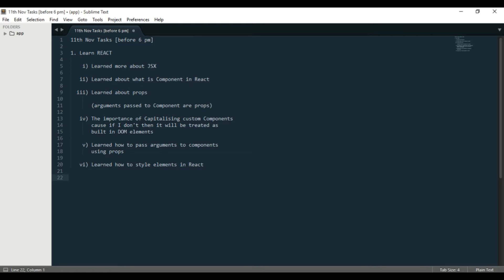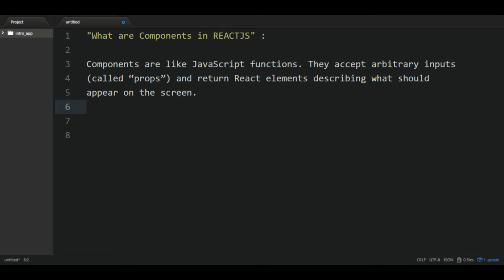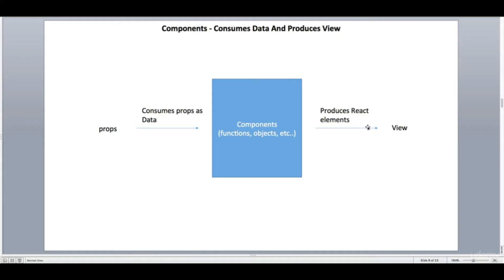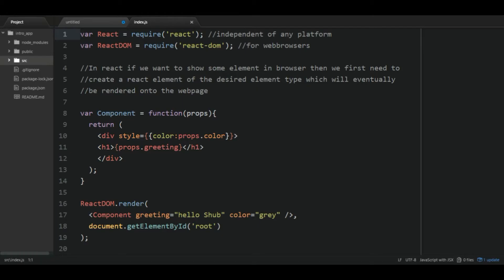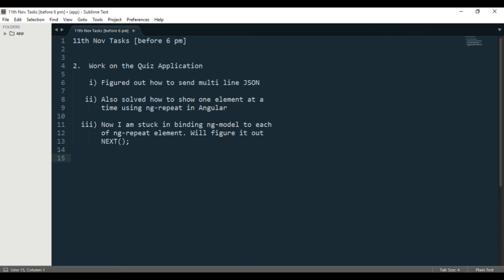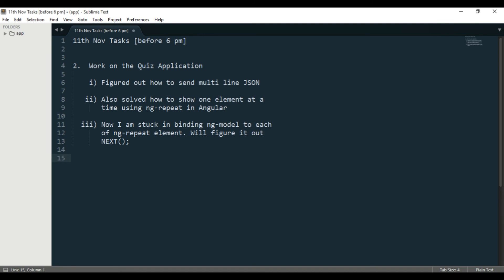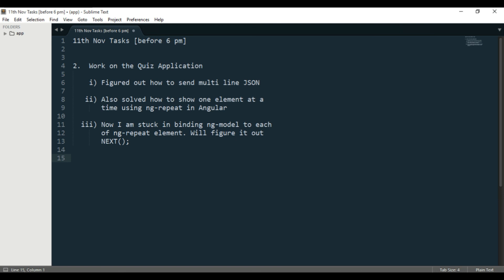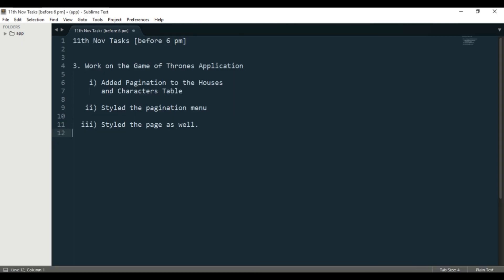React Component Pagination styling | 11th Nov.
11th Nov Tasks [before 6 pm]

1. Learn REACT

 i) Learned more about JSX

   ii) Learned about what is Component in React

  iii) Learned about props

      (arguments passed to Component are props)

   iv) The importance of Capitalising custom Components
       cause if I don't then it will be treated as
       built in DOM elements

    v) Learned how to pass arguments to components
       using props

   vi) Learned how to style elements in React

2. Work on the Quiz Application

 i) Figured out how to send multi line JSON

   ii) Also solved how to show one element at a
       time using ng-repeat in Angular

  iii) Now I am stuck in binding ng-model to each
       of ng-repeat element. Will figure it out
       NEXT();

3. Work on the Game of Thrones Application

 i) Added Pagination to the Houses
    and Characters Table

   ii) Styled the pagination menu

  iii) Styled the page as well.